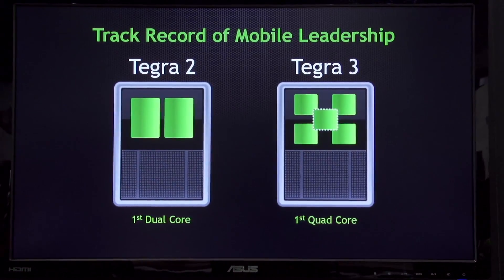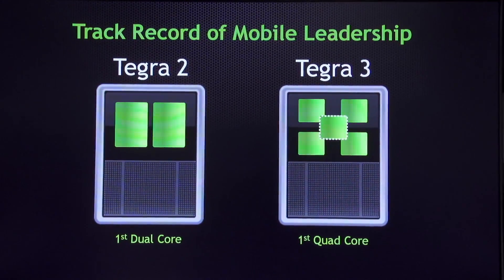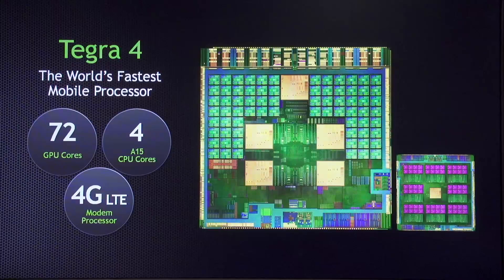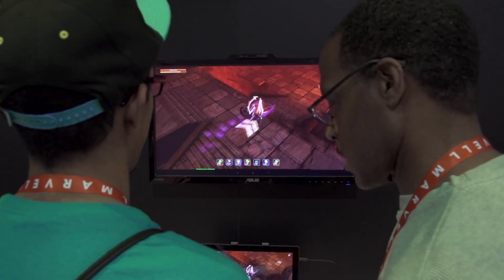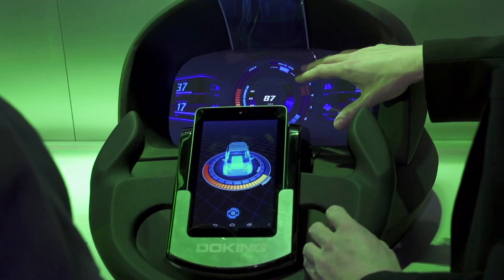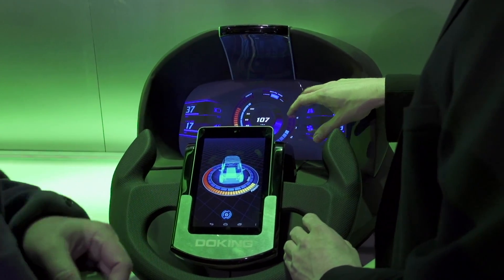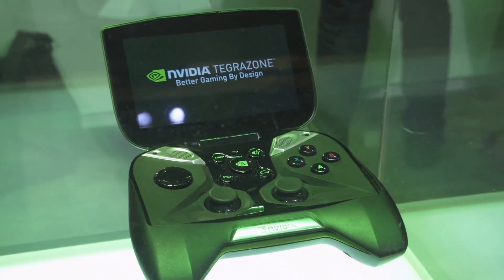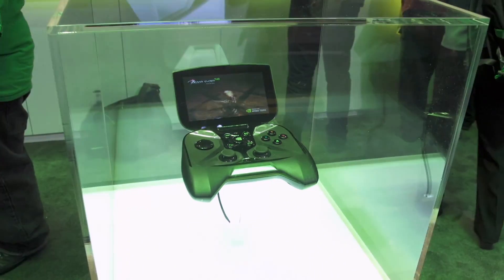NVIDIA Tegra 4 Mobile Processor - CES 2013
Staples Canada reports on the new Tegra 4 mobile processor from NVIDIA.